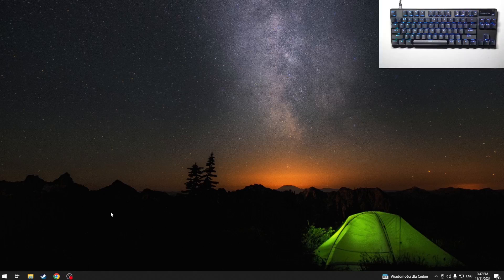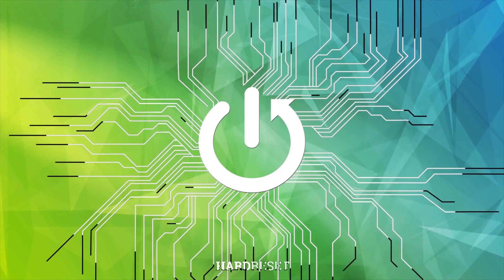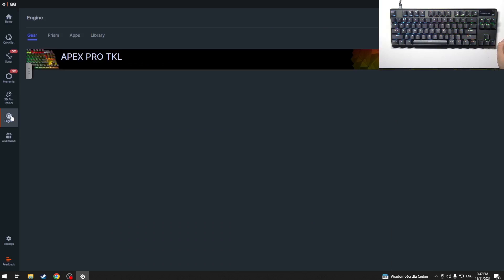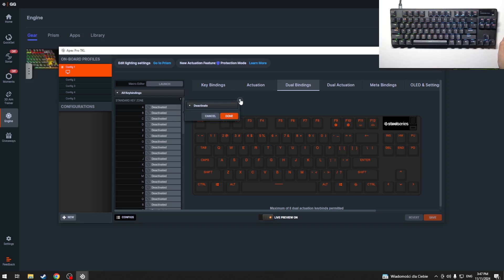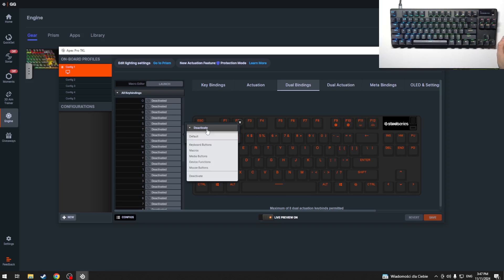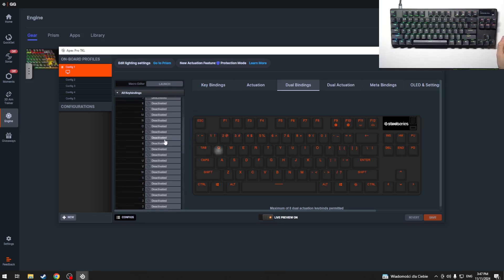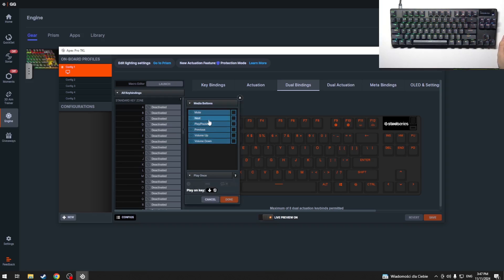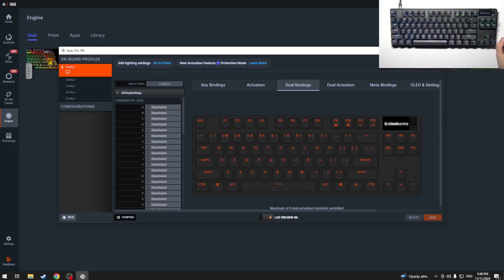How to Set Dual Bindings on STEELSERIES Apex Pro TKL Gen 3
Setting dual bindings on the STEELSERIES Apex Pro TKL Gen 3 allows users to assign two different functions to a single key, giving them greater flexibility and control during gaming or productivity tasks. This feature is particularly useful in games where you need to perform multiple actions quickly, such as activating abilities, switching weapons, or executing complex combos. By customizing dual bindings, you can maximize your keyboard’s potential and streamline your workflow, reducing the need to remember extra key presses.

How to Configure Dual Key Assignments on STEELSERIES Apex Pro TKL Gen 3?
How to Set Multiple Functions for One Key on STEELSERIES Apex Pro TKL Gen 3?
How to Program Dual Functions on STEELSERIES Apex Pro TKL Gen 3?
How to Assign Two Actions to a Key on STEELSERIES Apex Pro TKL Gen 3?